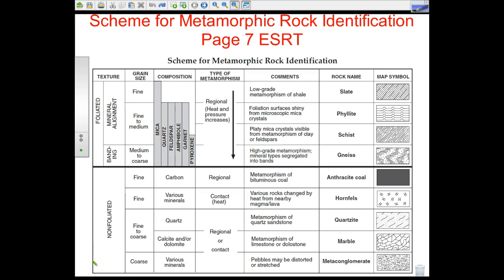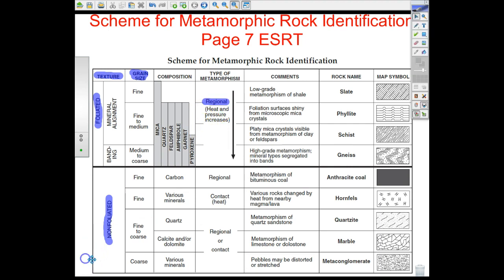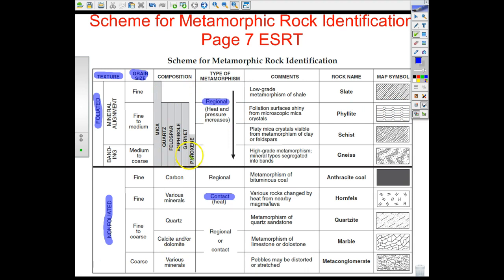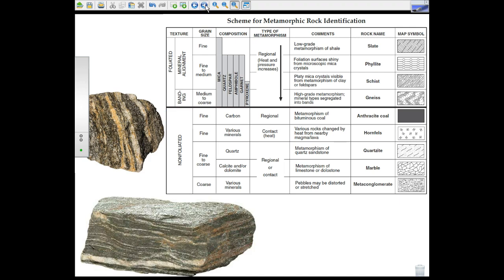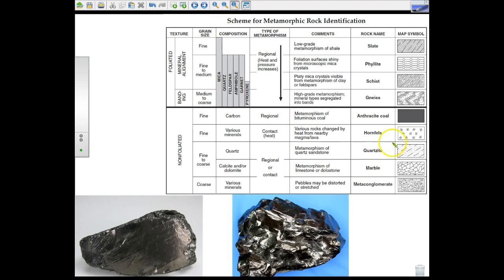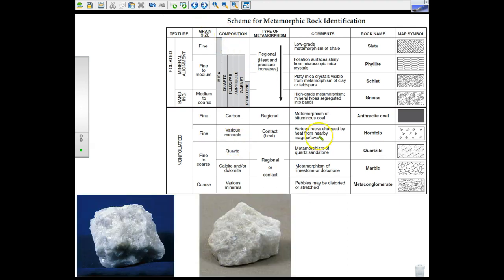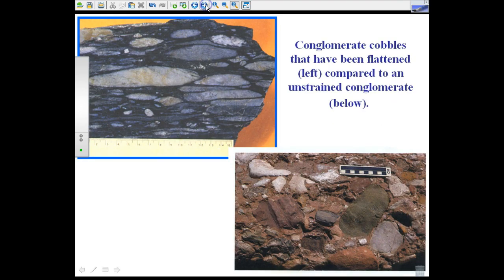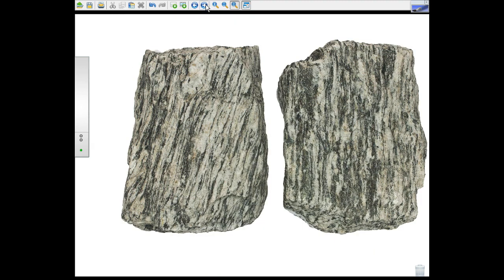Metamorphic Rock Scheme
This will help you understand how to read the ESRT for Metamorphic rocks.